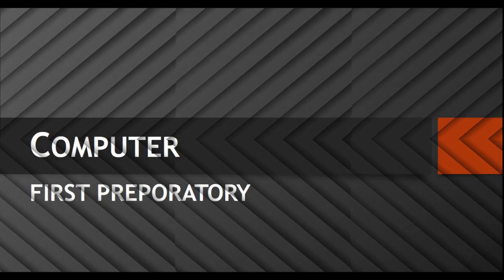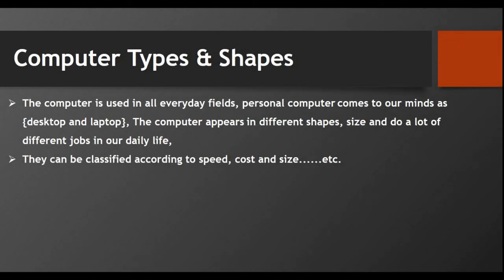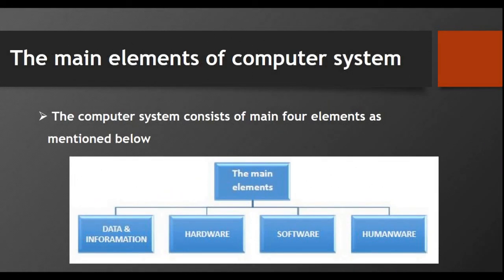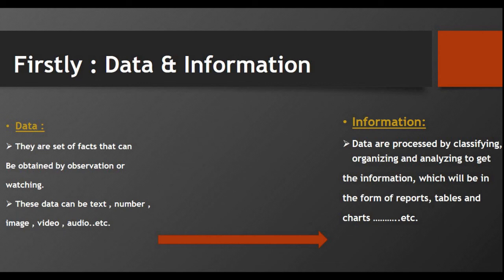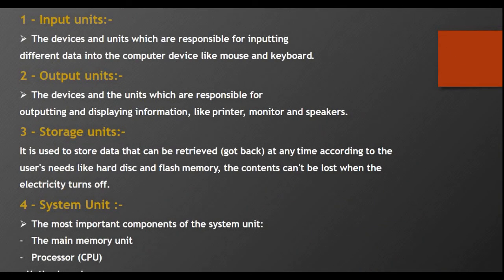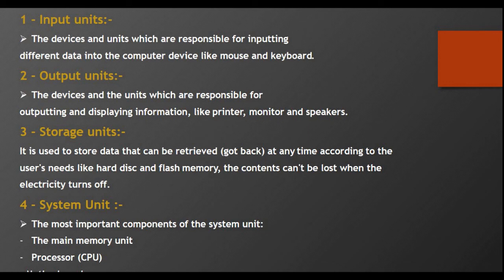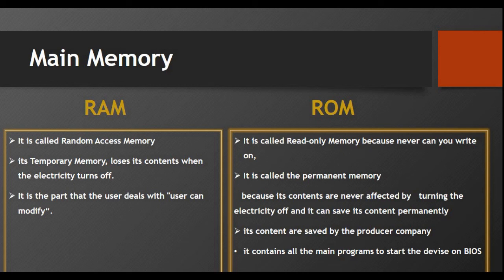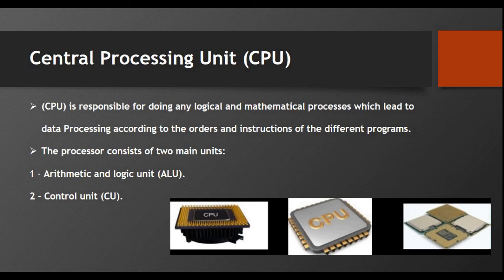G7 Computer Lesson1